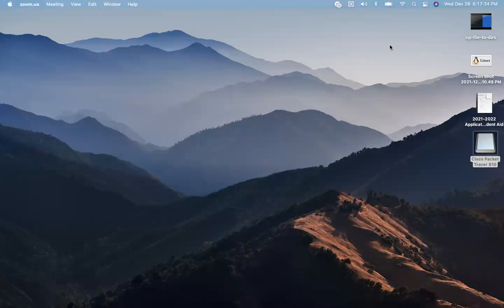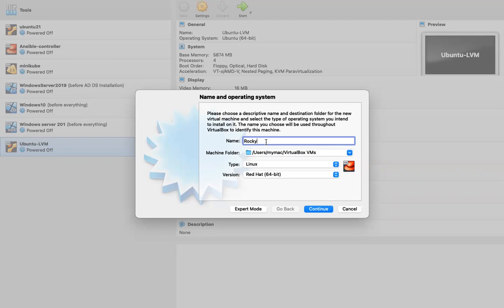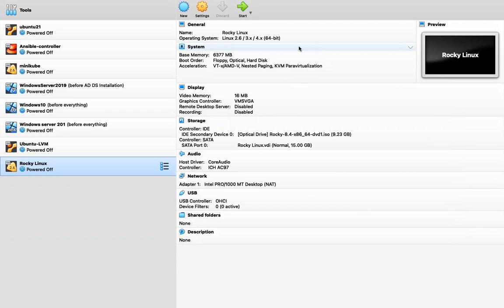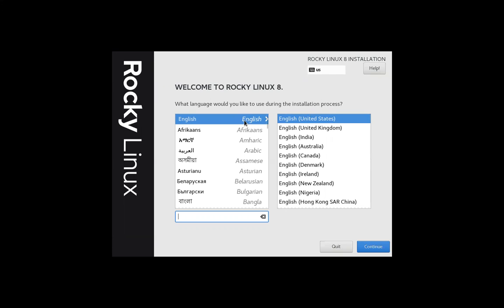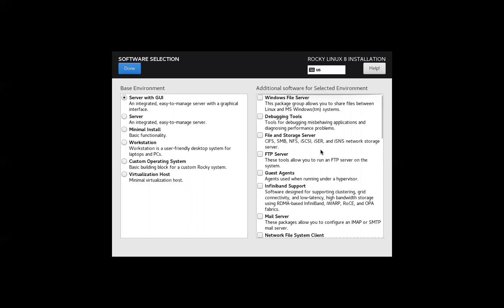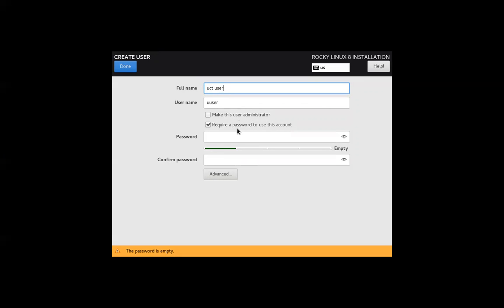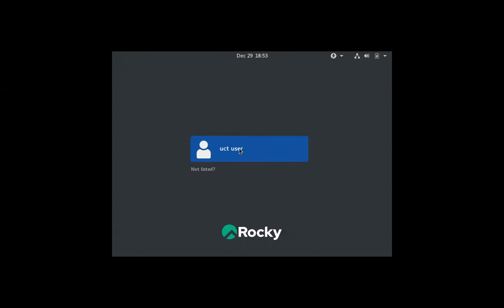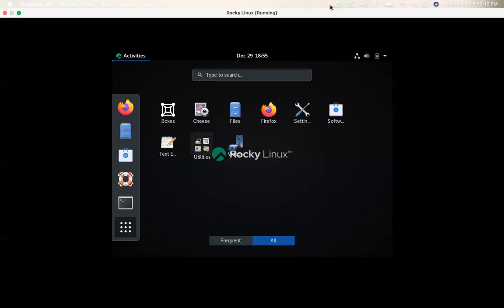VIDEO 1: Install Rocky Linux 8.4 (Green Obsidian) On VirtualBox VM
In this video of 19 min, I'm walking you through the installation of Rocky Linux 8.4 (Green Obsidian)which is the predecessor of CentOS 8 after Red Hat shifted direction with the CentOS Stream project to use it as an upstream OS.

- To download VirtualBox VM for you OS type and version

- To download Rocky Linux 8 from the official website, just click on this
Rocky Linux 8 promises to stay around for a while until it reaches the EOL (End Of Life) on May 31 2029.

For me, there is no doubt that this Red Hat twince will be the next CentOS brother for companies and cloud infrastructures like Amazon, DigitalOcean and many more.

- To follow Rocky Linux full installation guidelines through their official website, please follow this